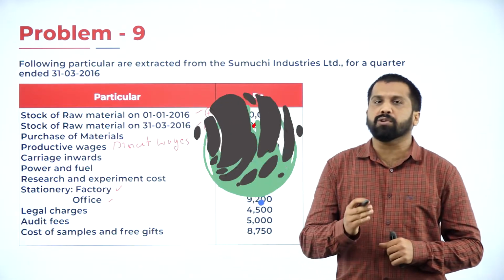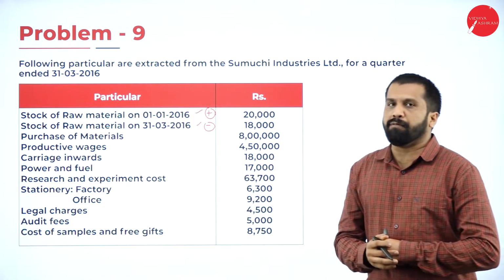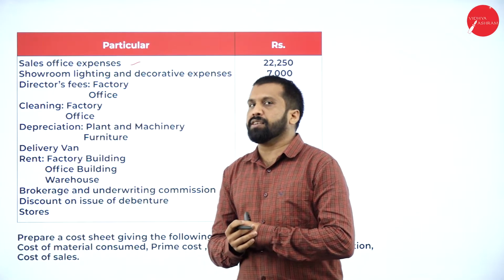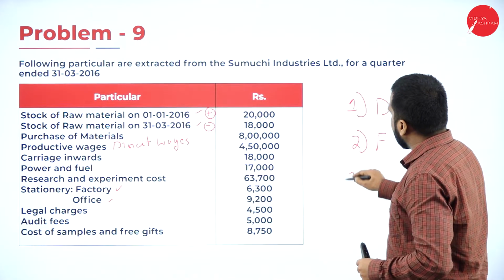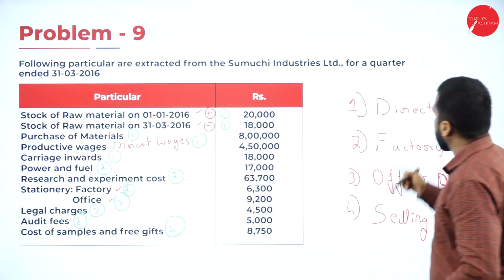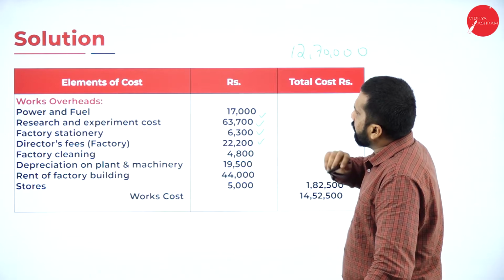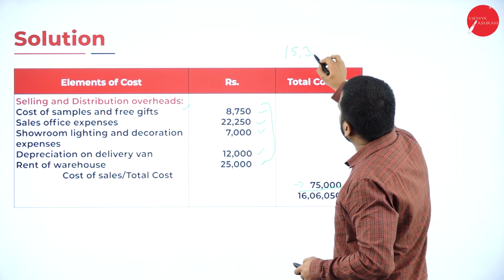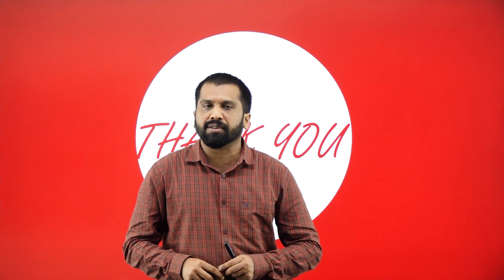DAY 11 | COST ACCOUNTING | II SEM | B.COM | COST SHEET | L9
Course : B.COM
Semester : II SEM
Subject : COST ACCOUNTING
Chapter Name : COST SHEET
Lecture : 9